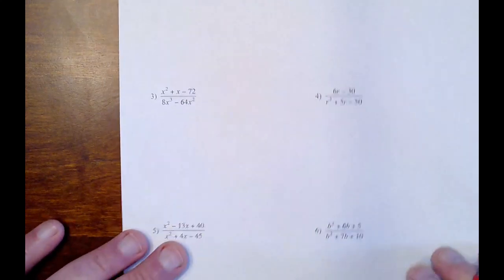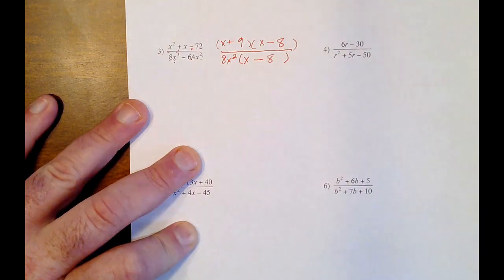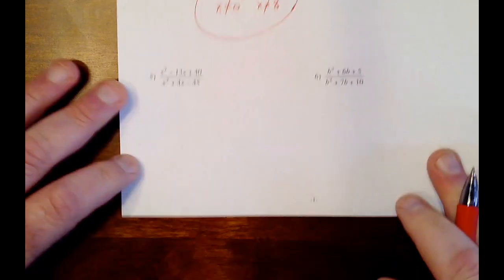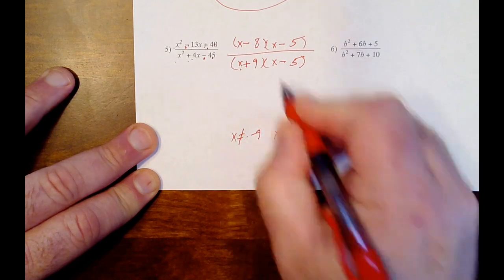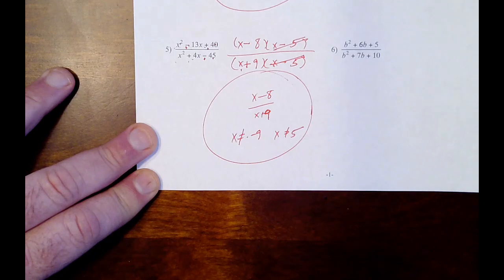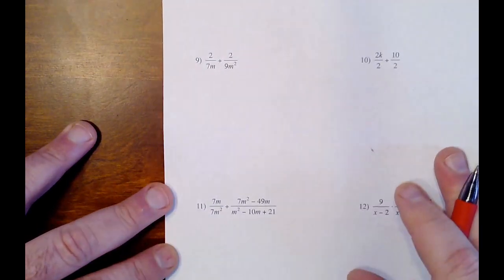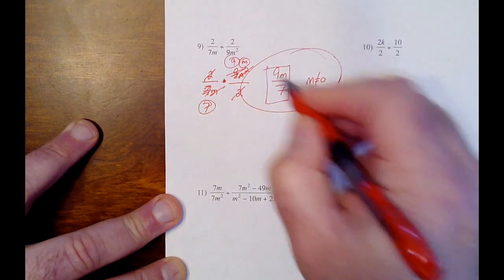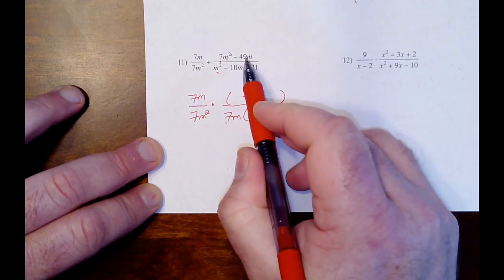Unit 14 Review #1